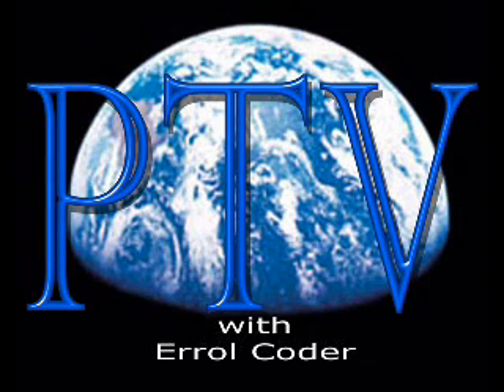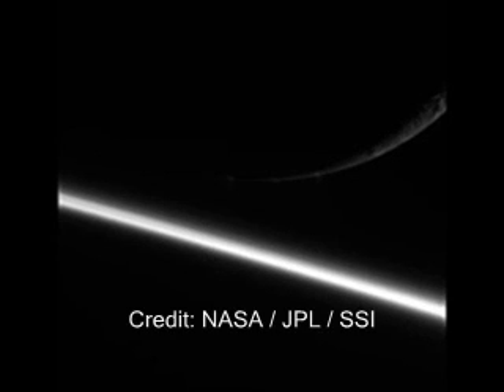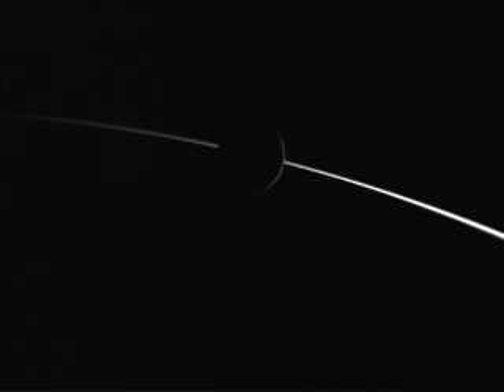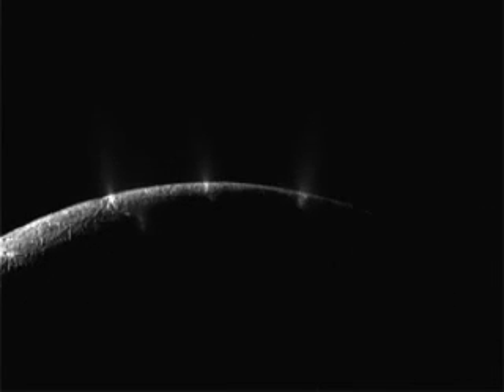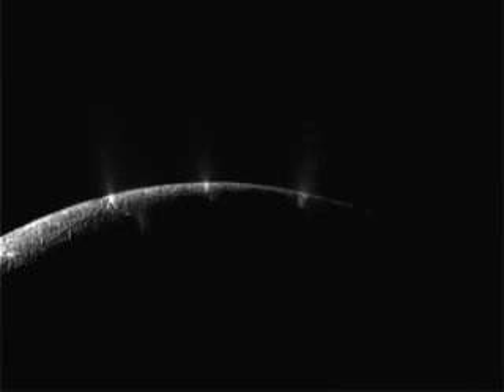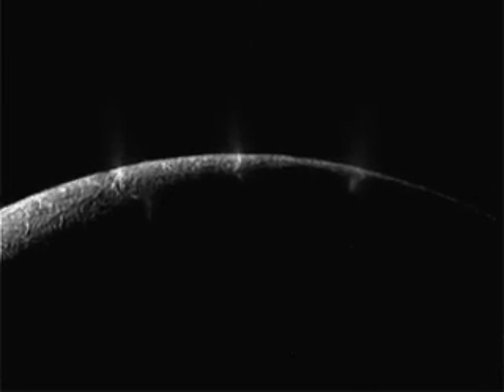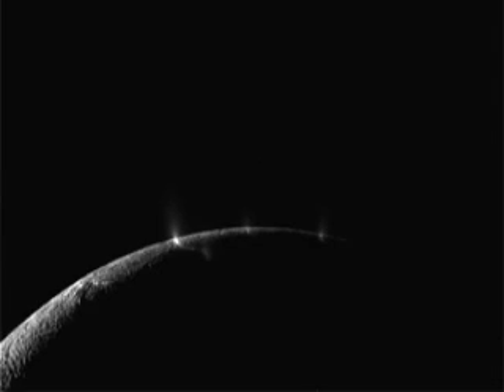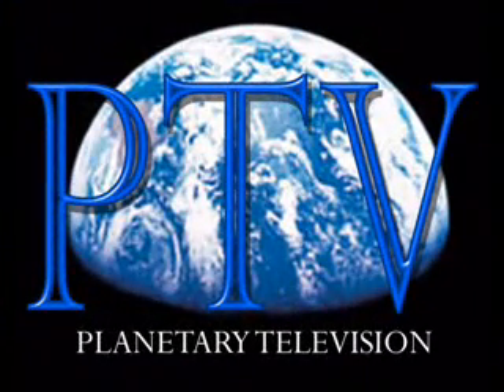PTV - Cassini Enceladus Flyby Results from August 13, 2010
Check out the recent images from the Cassini flyby of Saturns moon Enceladus. See geysers and a rare Saturn/Enceladus Crescent rise.